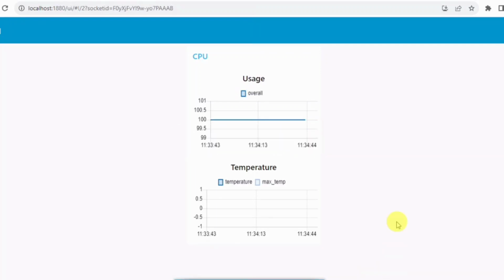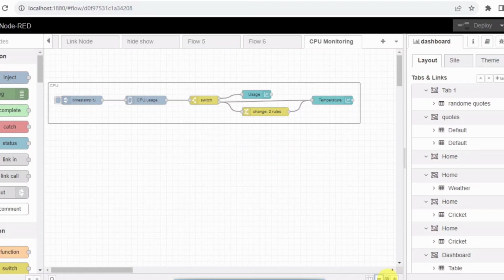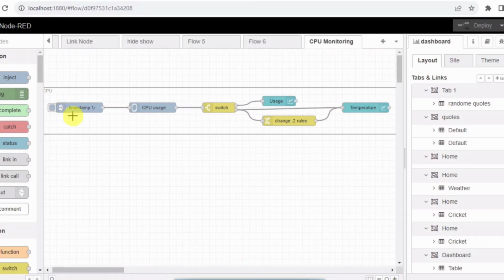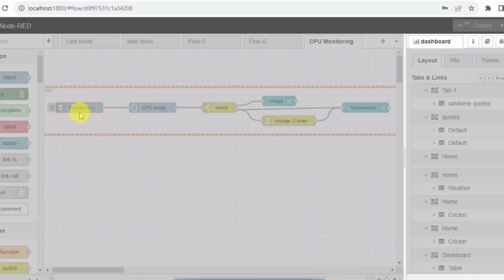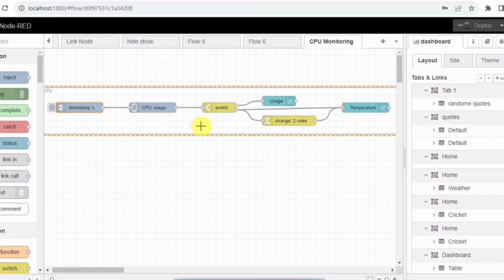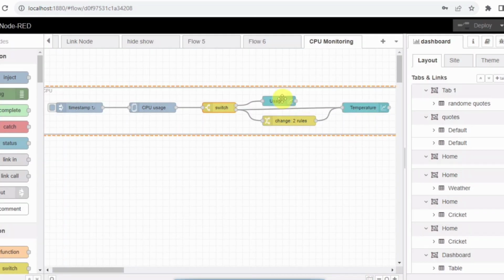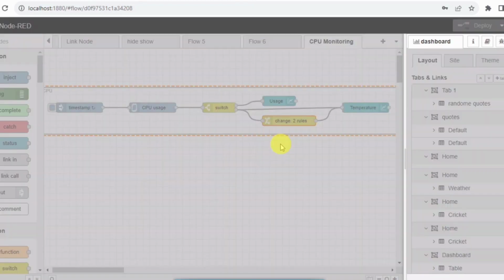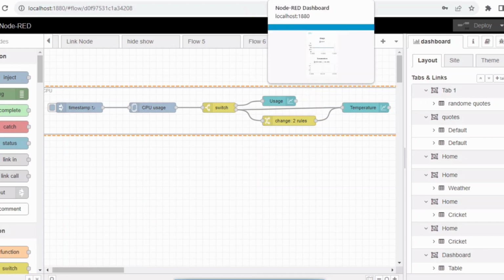NodeRed | Hidden Secrets of CPU Performance Monitoring on Raspberry Pi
Monitoring CPU performance | NodeRed Raspberry Input

link in About Section

YouTube Titles:
1. Monitoring CPU Performance with NodeRed on Raspberry Pi - Tutorial
2. Raspberry Pi CPU Performance Monitoring using NodeRed
3. NodeRed Dashboard for Raspberry Pi CPU Monitoring
4. Easy CPU Performance Monitoring with NodeRed and Raspberry Pi
5. DIY Raspberry Pi CPU Performance Tracker with NodeRed
6. Real-time CPU Monitoring on Raspberry Pi with NodeRed
7. Building a CPU Performance Monitor with NodeRed and Raspberry Pi
8. NodeRed CPU Usage Monitoring on Raspberry Pi - Step-by-Step Guide
9. Raspberry Pi System Monitoring using NodeRed - CPU Performance
10. Simple Raspberry Pi CPU Monitoring using NodeRed Dashboard

1.
2.
3.
4.
5.
6.
7.
8.
9.
10.